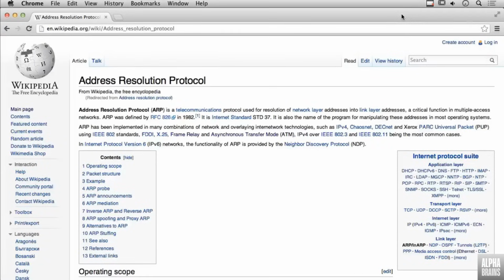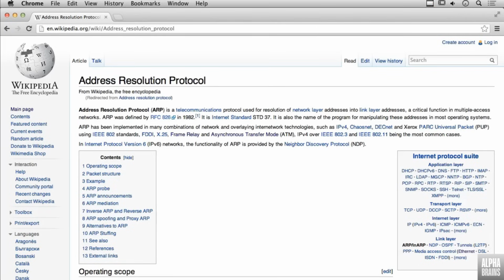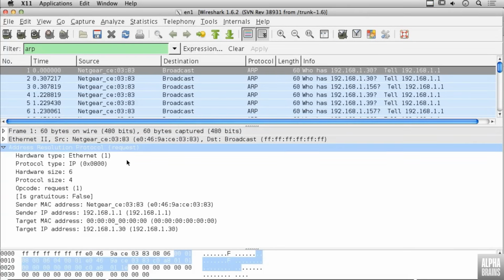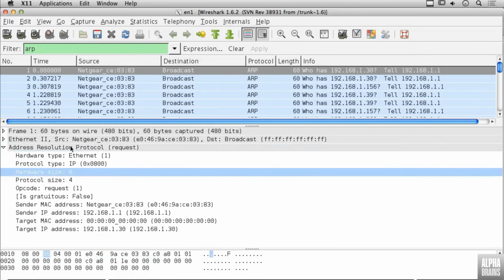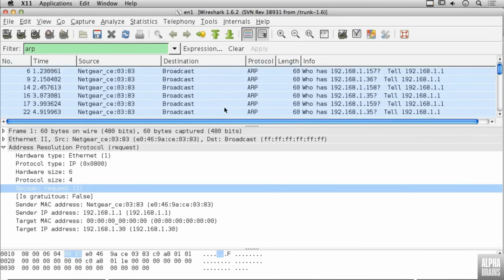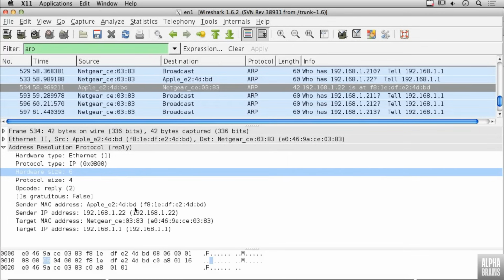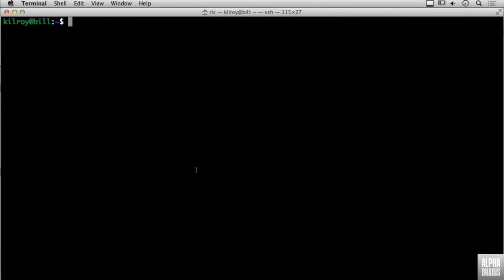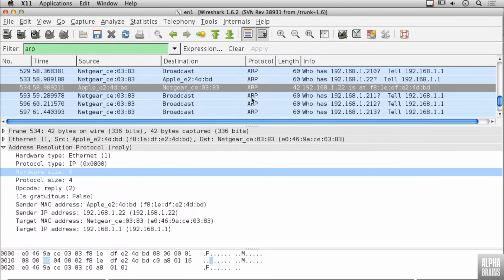ARP Protocol Tutorial | How Network Address Resolution Actually Works | TCP/IP Course 2025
You know the IP address but need the MAC address to actually send the packet on your local network. ARP solves this with a simple two-step process: "Who has this IP?" followed by "I have it, here's my MAC address." No authentication, no verification - just fast lookups that make local networking possible.

What You'll Master in This Video:
-How ARP bridges Layer 3 IP addresses to Layer 2 MAC addresses
-ARP request (opcode 1) and reply (opcode 2) message structure
-Why ARP sits alongside IP protocol in the network stack
-ARP table caching with timeouts for faster lookups
-Target MAC address field filled with zeros during requests
-Sender and target address fields in ARP packet analysis
-Why ARP has no authentication (and security implications)

Real-World Impact: Network engineers who understand ARP troubleshoot local network connectivity issues 70% faster and identify ARP spoofing attacks that could compromise network security - expertise worth $165K+ in network security and troubleshooting roles.